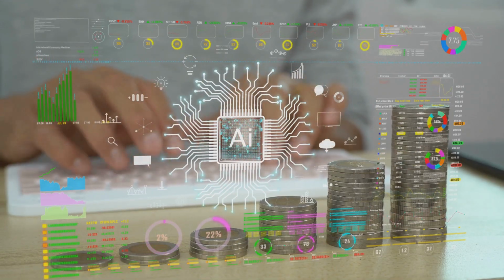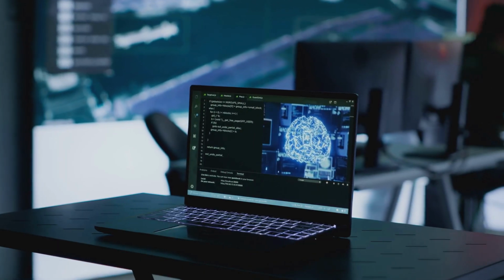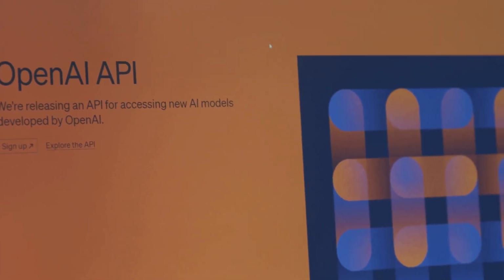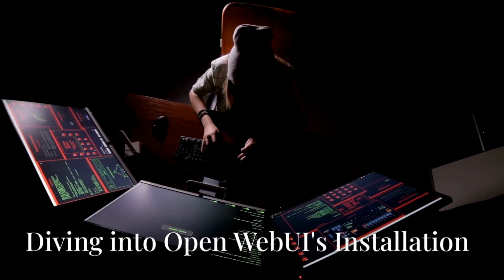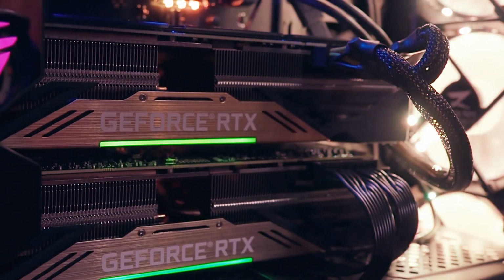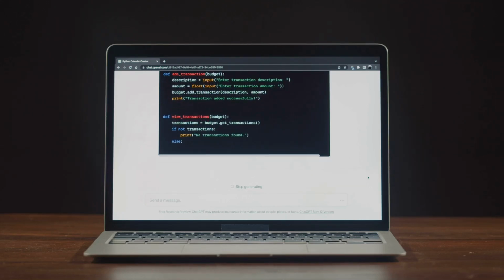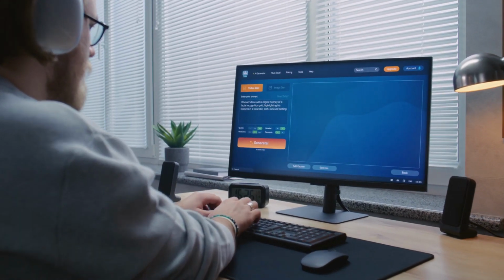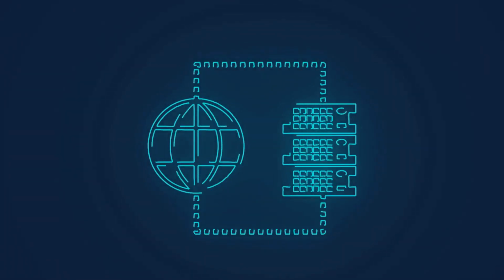Master Open WebUI: Your Offline AI Powerhouse!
Unlock the full potential of AI with "Master Open WebUI: Your Offline AI Powerhouse!" In this comprehensive tutorial, we'll guide you step-by-step through the features and functionalities of Open WebUI, enabling you to harness the power of offline AI tools for your projects. Discover how to set it up, explore its user-friendly interface, and learn tips and tricks to maximize your efficiency. Whether you're a beginner or an experienced developer, this video has something for everyone!

OUTLINE:
00:00:00 Your Personal AI Assistant

00:00:55 Diving into Open WebUI's Installation

00:01:42 Exploring Key Features and Requirements

00:02:19 The Future of Offline AI